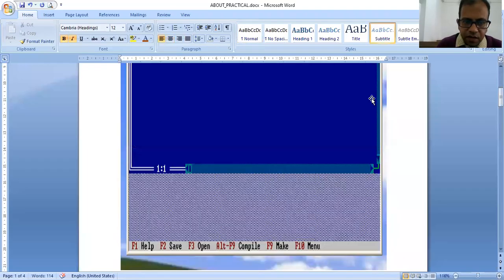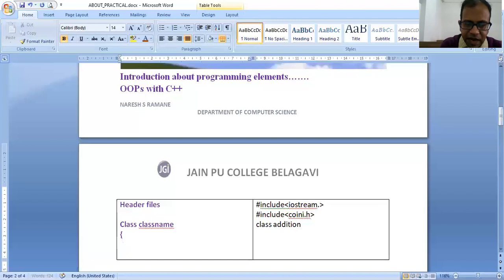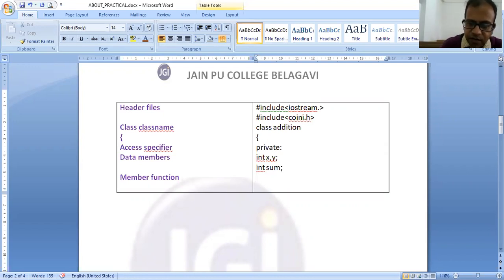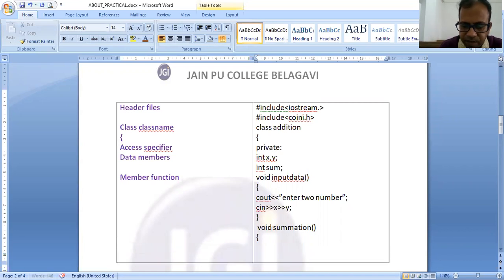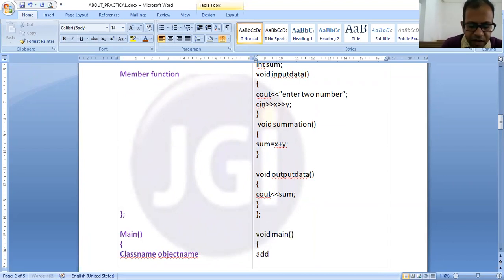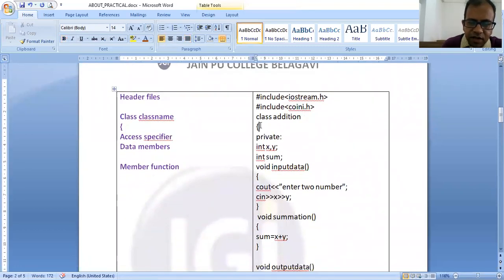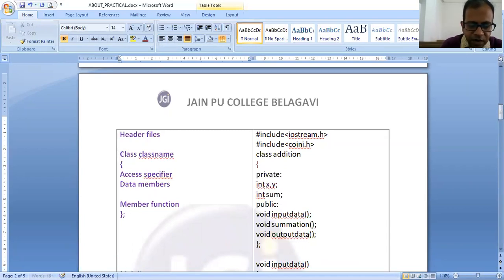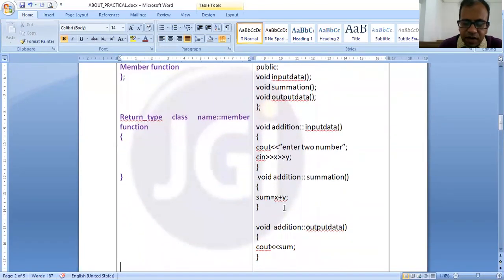computer science introductory practical session for PU2: session 1